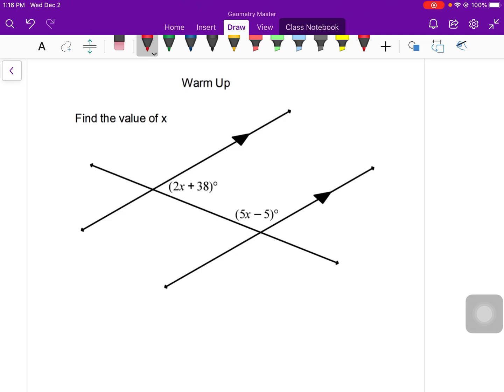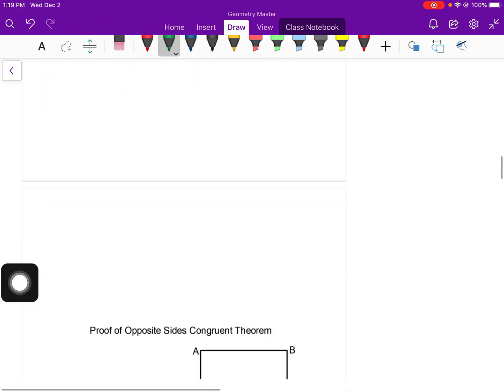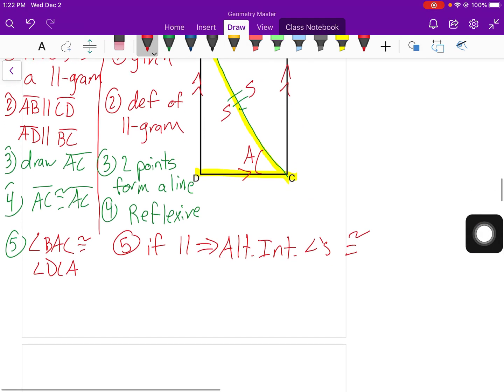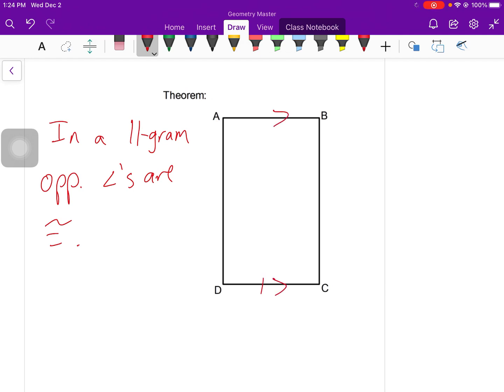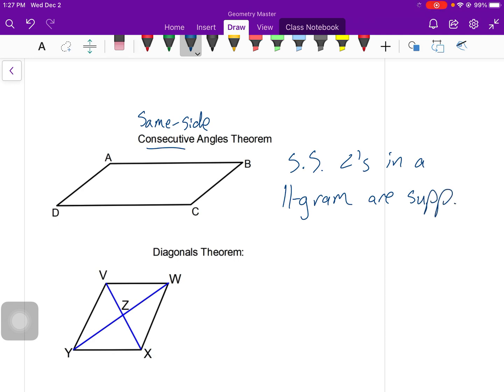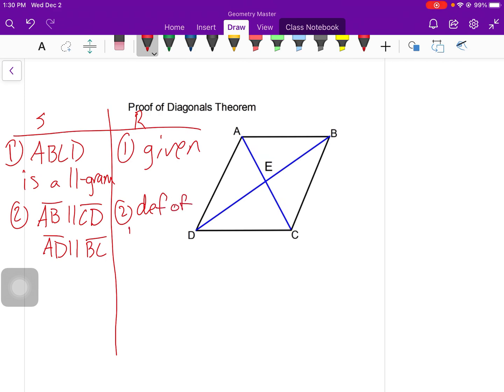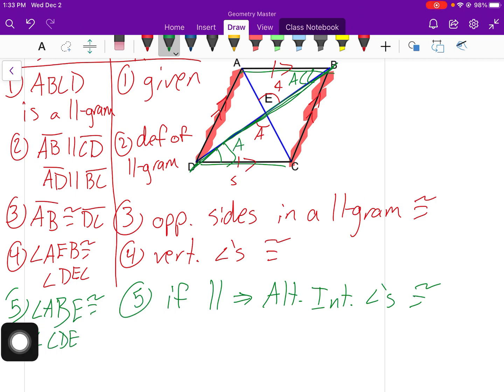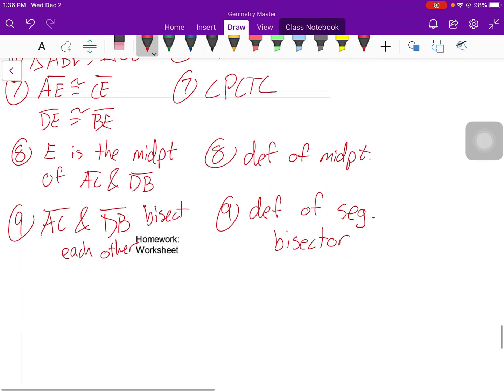Geometry Unit 5 Day 1 Notes